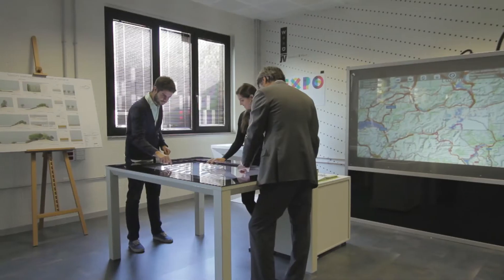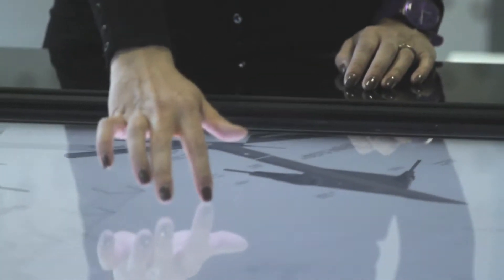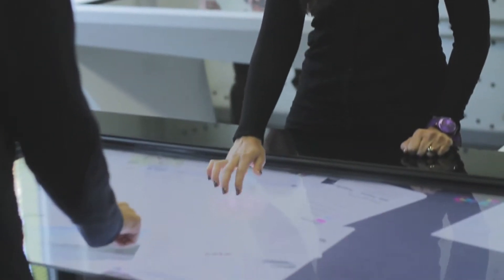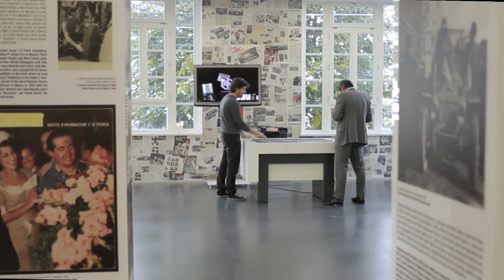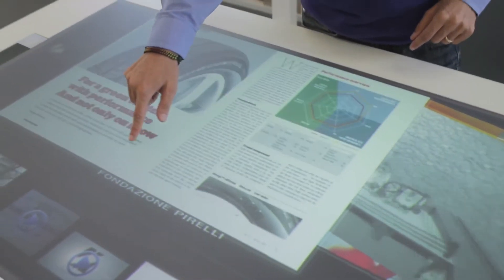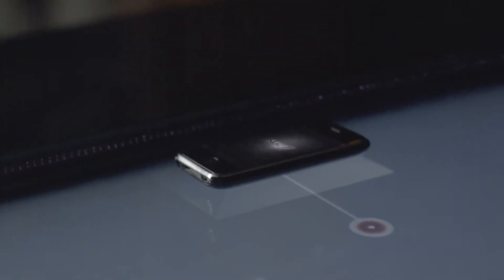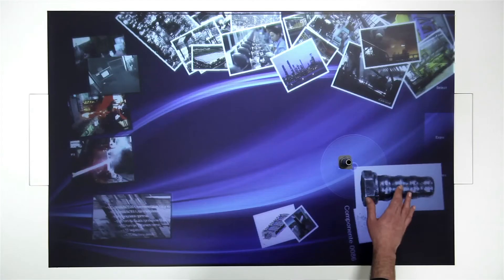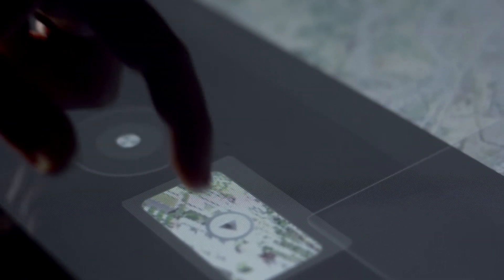The World of Na-If, Natural Interfaces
Na-If is an Italian company that creates a new way to interact with information: it deals with the design and the realisation of multi-touch and multi-user surfaces and its purpose is "hiding" technology in everyday objects, like a table, a painting, a wall, it makes them somehow "alive".